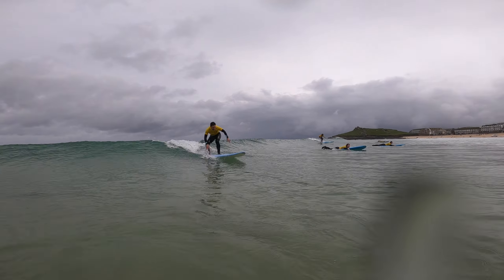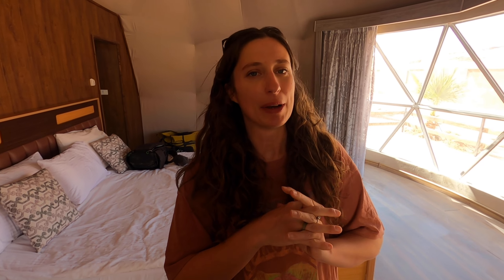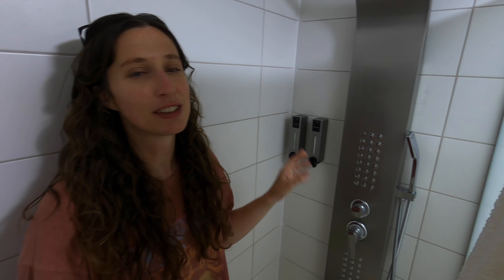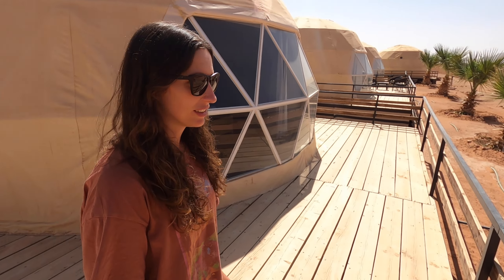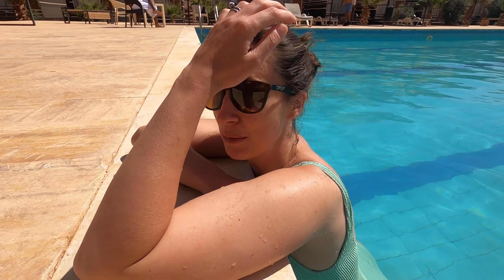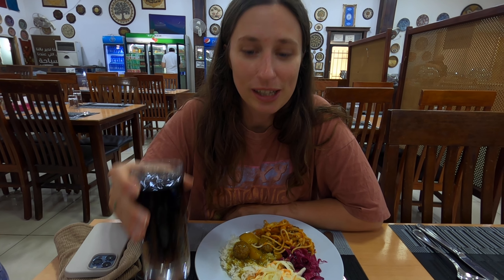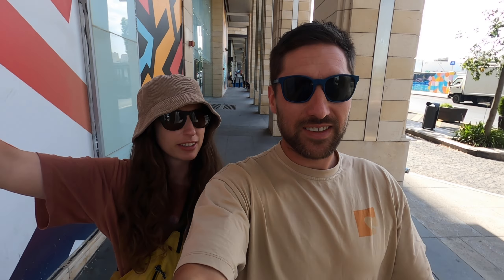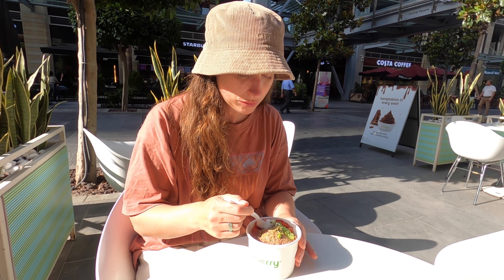SLEEPING IN A WADI RUM MARTIAN DOME! // Al Sultana Luxury Camp, Jordan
Day 10 and our final day in Jordan! It’s been the most incredible adventure and we are going to miss this beautiful country!

We spend the morning enjoying our desert camp before making the 4 hour drive north back to the capital Amman.

We hope you have enjoyed this series!

ANNOUNCEMENT!

VIDEO CONTENTS